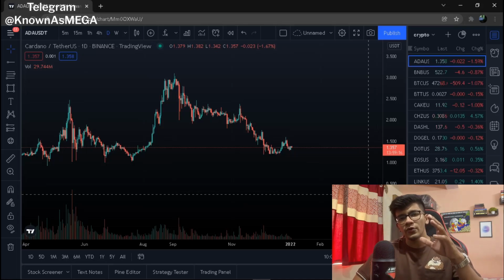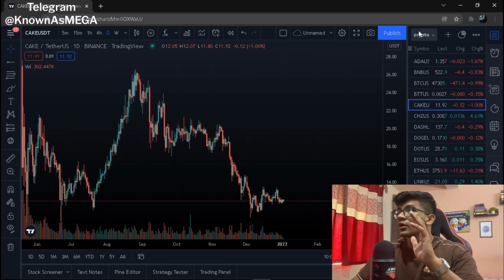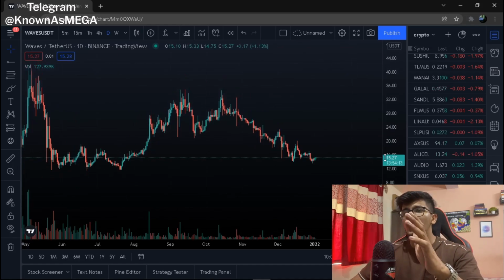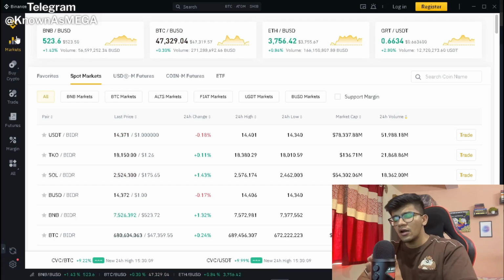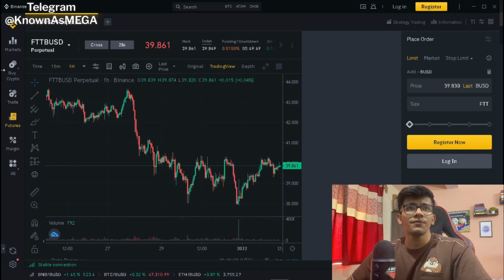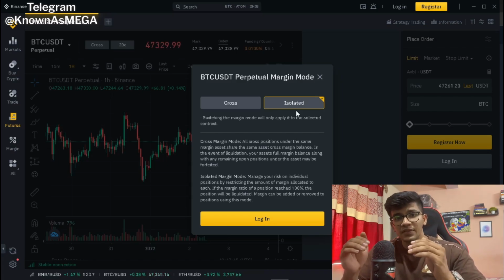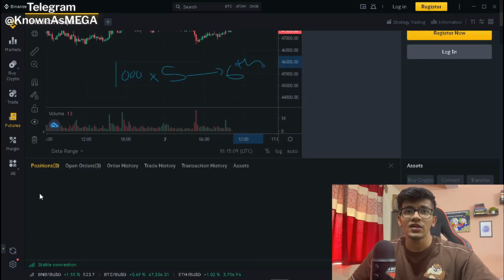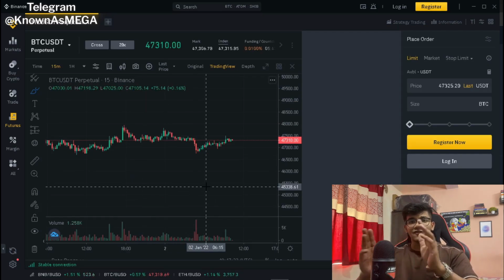ALFA TRADER CRYPTO COURSE MODULE 04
🌟ALFA TRADER CRYPTO 2024 LATEST FREE 🌟

MODULE 4

HERE WE UPLOAD :-
1. STOCK MARKET COURSES
2. FOREX COURSES
3. BINARY COURSES
4. CRYPTO COURSES
5. FINANCE MYSTERY COURSES

FOR ALL  FREINDS WHO DIDN'T AFFORD ORIGINAL PRICE OF COURSE  BUT VERY PASSIONATE AND TRY TO BECOME STABLE FIANACIAL VIA BINARY TRADING 🔥🔥🔥

OUR FREE ALL COURSES GROUPS :-